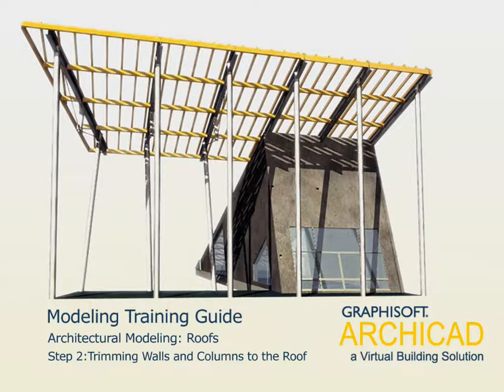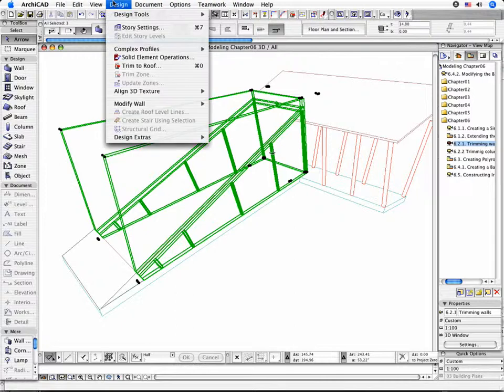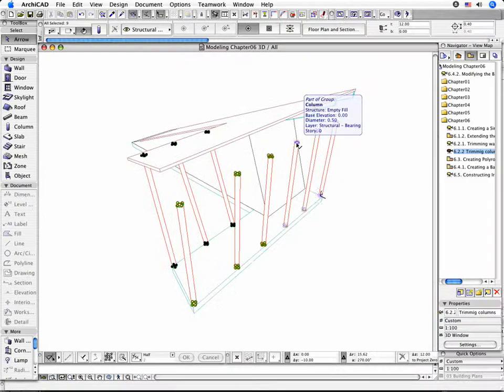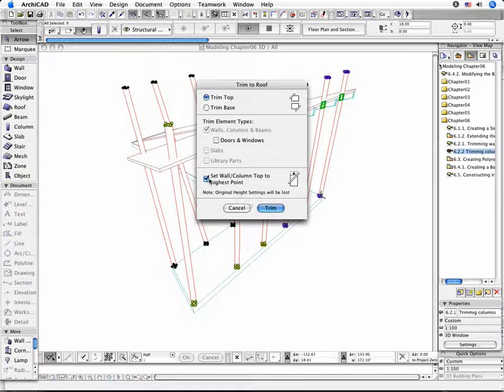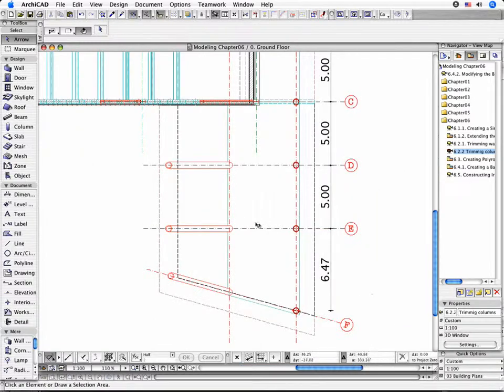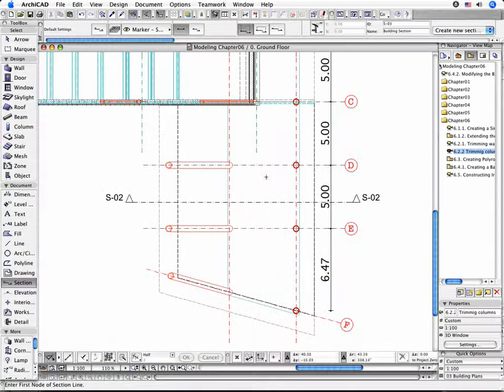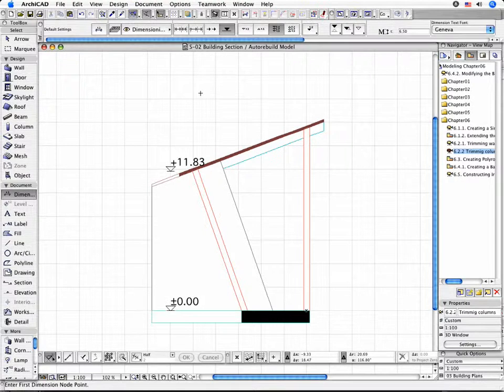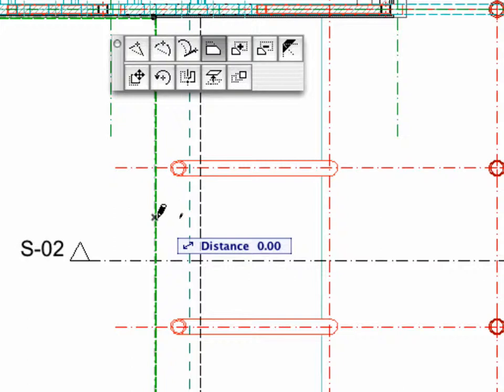ArchiCAD Advanced Modeling ITG 6-2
This Advanced Guide covers the following topics:

Generic modeling: basic volumes and shapes;
Architectural modeling: structural grids, terrains, slanted- and composite walls, columns, beams, stairs and roofs;
Special openings: skylights, corner windows;
Special constructions: TrussMaker and RoofMaker.

In this movie: Architectural Modeling: Roofs - Trimming Walls and Columns to the Roof